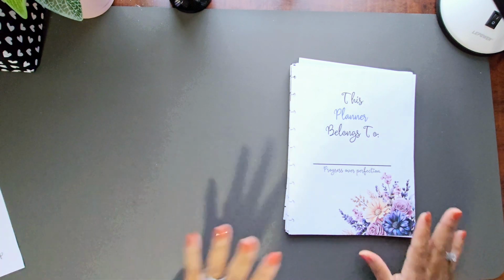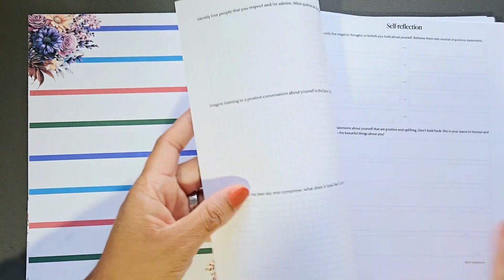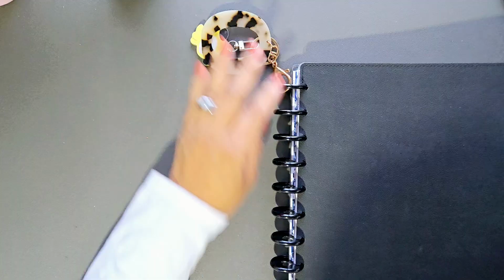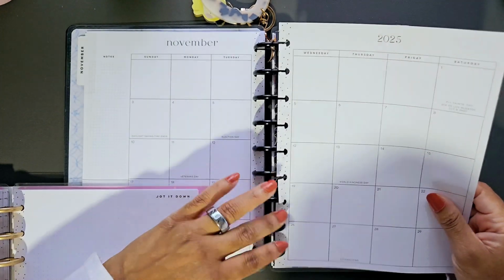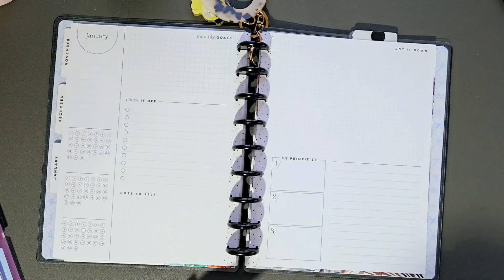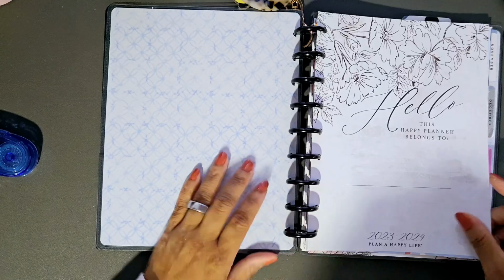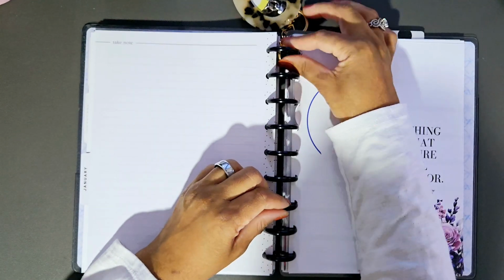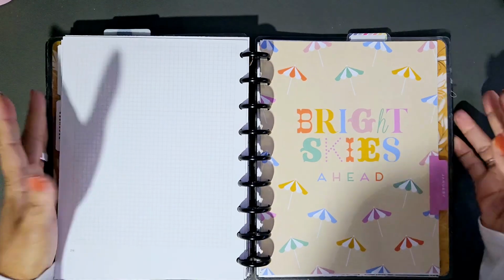Plan With Me: Setting Up My November Planner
Plan with me as I set up my planner for November!

My favorite planning and research tools!